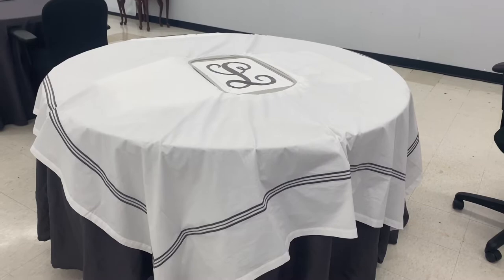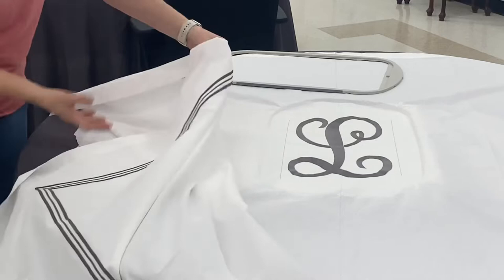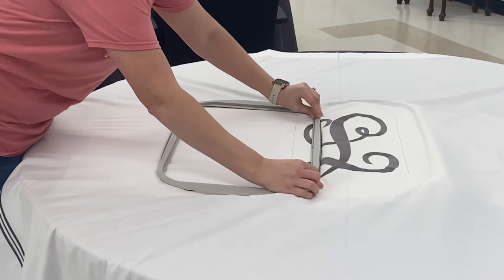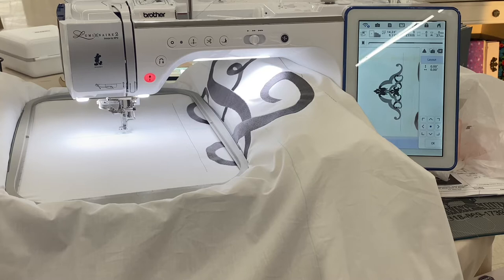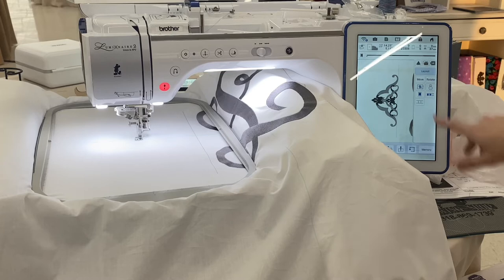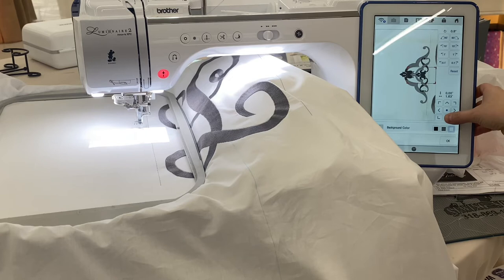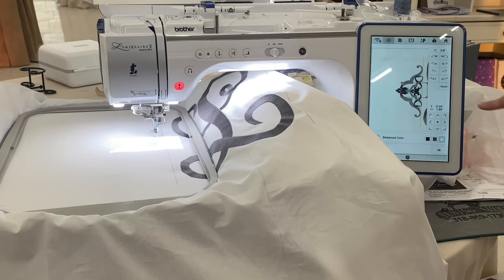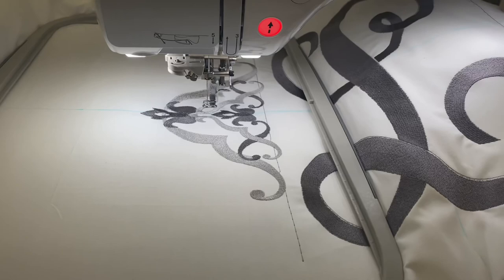How to Re-hoop a Project to Achieve a Larger Design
Karissa from The Sewing Shop demonstrates how to re-hoop your project to achieve larger embroidery.